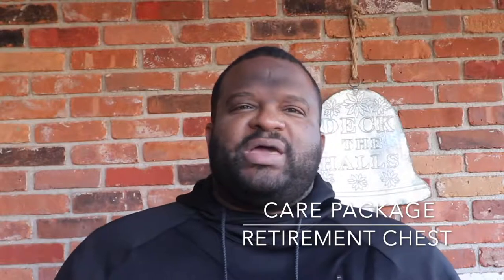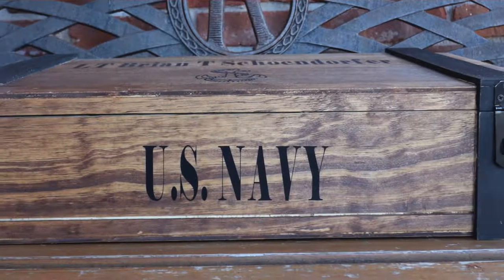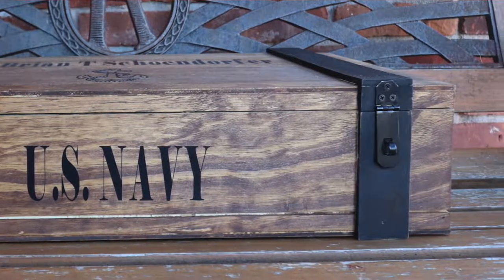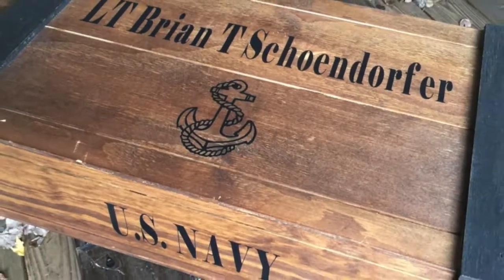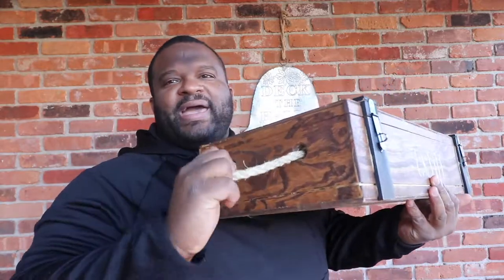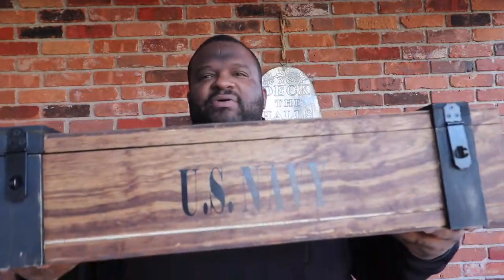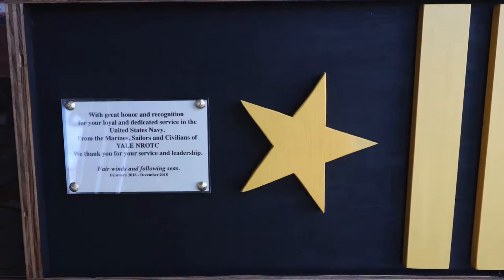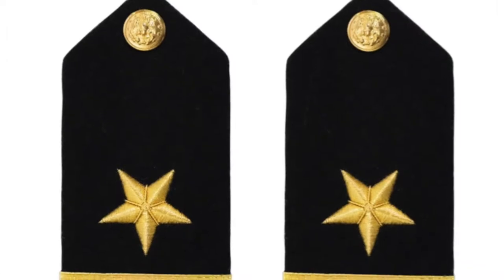WoodyThings Care Package Retirement Chest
Earlier in the month we received a custom order for a personalized chest to be awarded to a service member before he moved to another unit. We were happy to help design and create this gift!

We call this a Care Package Retirement Chest because in the military, care packages are packages sent to service members whenever they're serving away from home. This chest resembles chests used in the military to transport supplies, but for our purposes, we recommend using it to store special items like letters, mementos, uniform patches, challenge coins, a flag, pictures, and more!

We made this chest to measure approximately 12" wide, 24" long and 6" tall. We've made the chest from sanded plywood, and stained it to bring out the wood's grain. We then added wooden rails and painted them a darker color, to better show the contrast of the wood grain.

We added hinges to the back, and latches to the front. These latches can be secured with light duty/small locks.

Pictured here you'll find how we've personalized this retirement gift. We added the recipient's rank and name with custom vinyls cut in-house. We also added a fouled anchor, in-keeping with Naval tradition.

In the front of the chest we added "U.S NAVY" in the center.

As you open the chest you all find some special touches added to the inside of the lid. We painted the inside of the lid black, to match the Navy uniform, and added Lieutenant Stripes and Star - resembling the service member's uniform sleeve. On the left side we added a message, encased in plexiglass, secured in place with gold tacks. The gold tacks tie in the gold star and stripes.

How would YOU personalize yours?